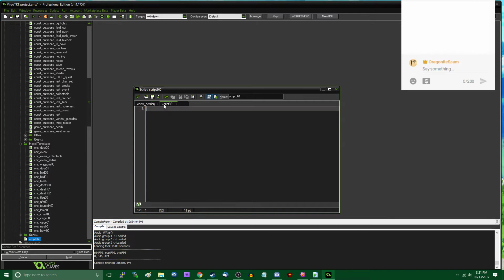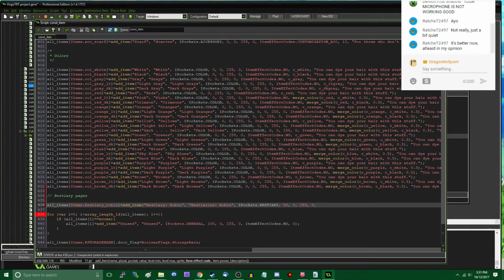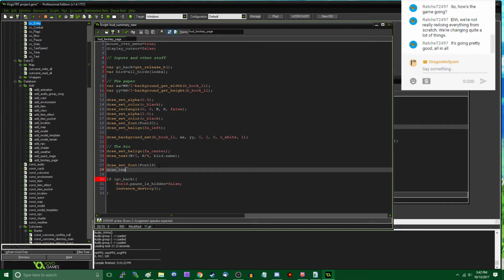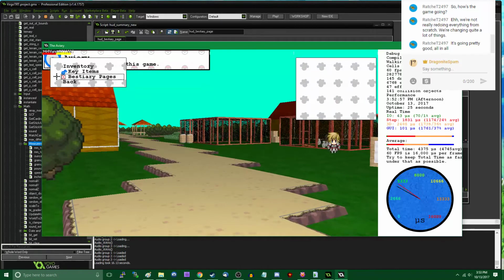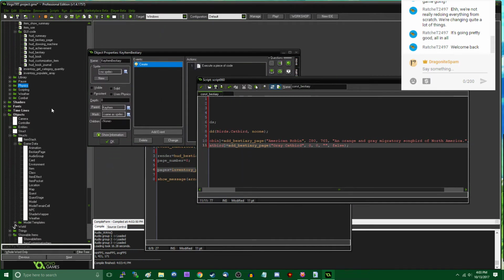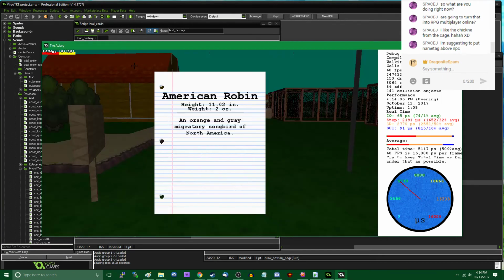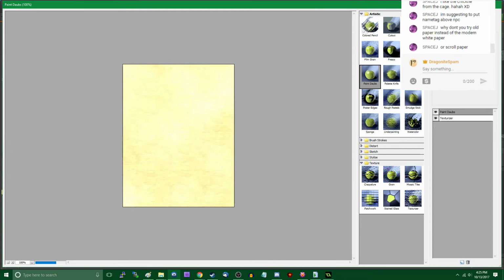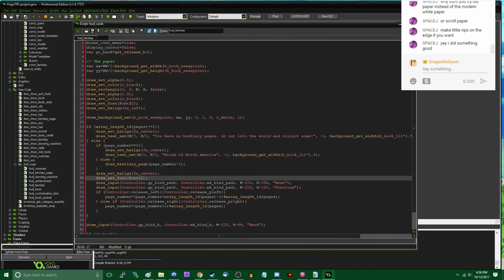Making of Bird Game - Episode 7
One of the smoother streams. We create a bestiary!